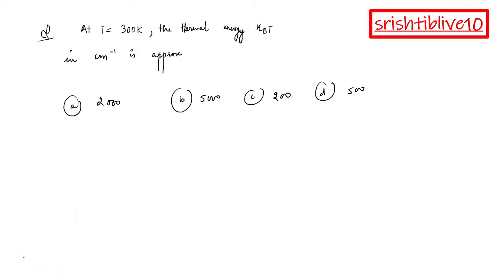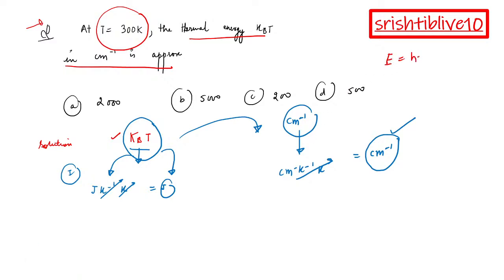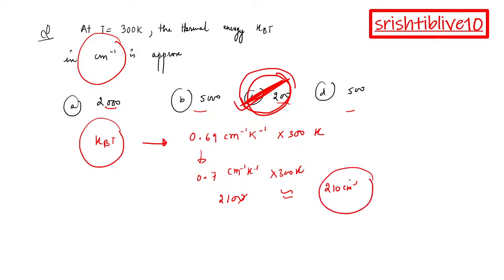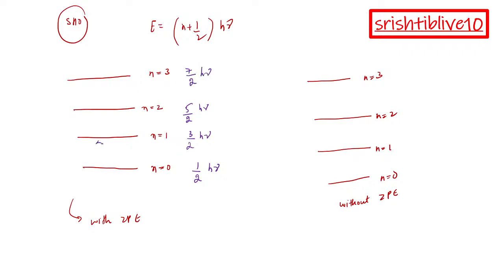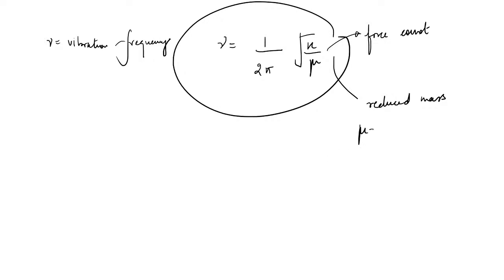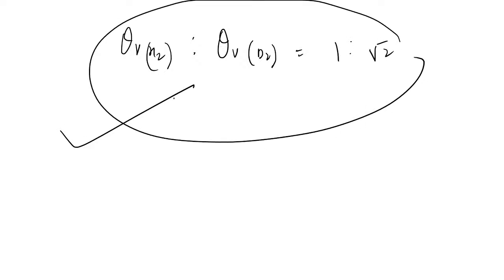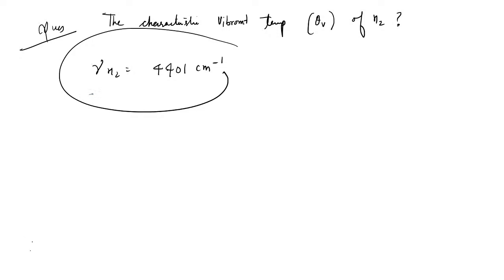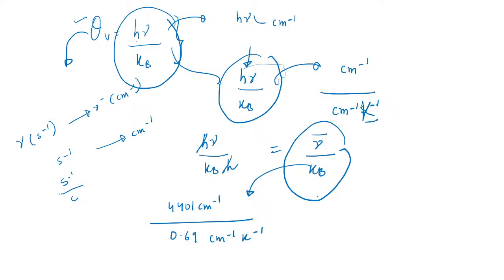Practice Session on Statistical Thermodynamics| BHU | M.Sc Entrances | Srishti Batra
Miss Srishti Batra, post grad from National Institute of Technology, Warangal.
Qualified GATE,TIFR GS, IIT-JAM, CUCET,BITSAT.
At present she is mentoring IIT-JAM chemistry aspirants on Unacademy plus platform.

Unacademy Telegram channel link:
Unacademy_SBATRA

Unacademy Subscription Benefits: -
1. Learn from youfavouritete educators and toppers
2. Dedicated DOUBT sessions
3. One Subscription, Unlimited Access
4. Real-time interaction with Teachers
5. You can ask doubts in the live class
6. Download the videos & watch offline